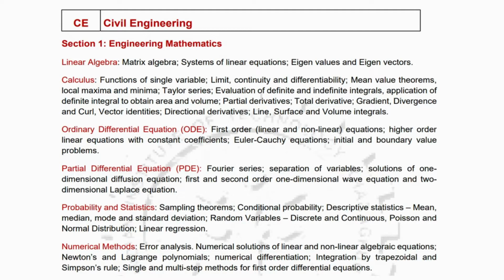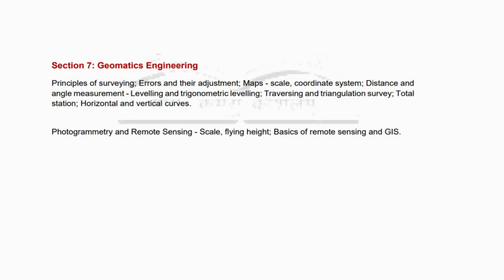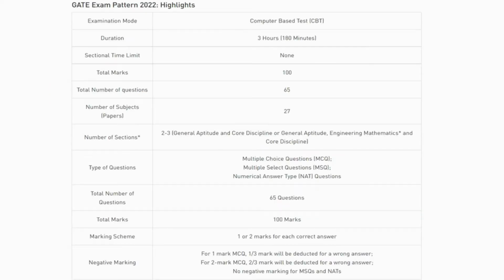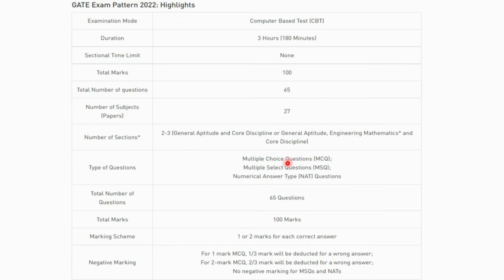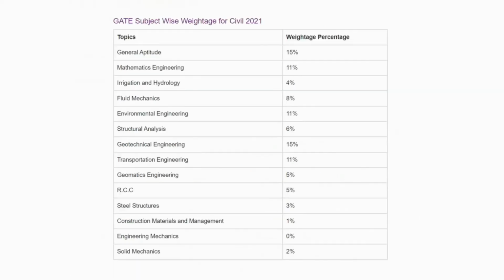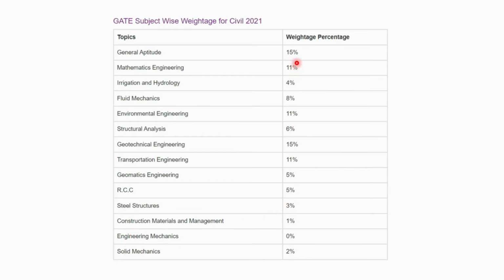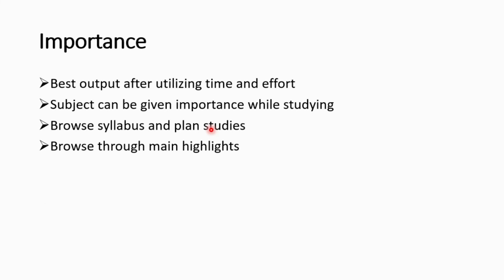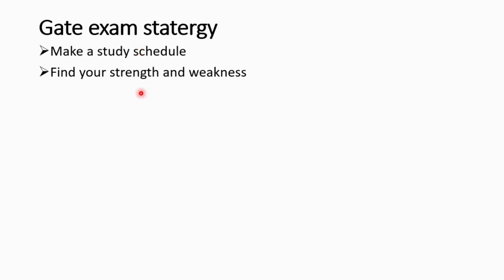How to Prepare for GATE 2022 | Preparation Strategy and Syllabus | GATE CIVIL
In this video, Ms. Anuradha R Prabhu gives tips on "How to Prepare for GATE 2022" mainly for Civil Engineering Students and Graduates.

She cleared GATE 2022 with flying colors and is currently pursuing her M. Tech from a reputed NIT. Anuradha gives an overview of the syllabus and a strategy to crack GATE 2022.

1:12 - GATE Syllabus
3:37 - GATE Exam Pattern
5:43 - GATE Subject-wise Weightage for Civil Engineering
8:36 - GATE Exam Strategy